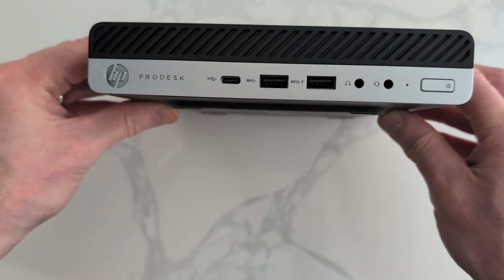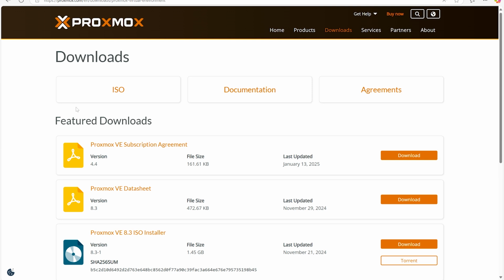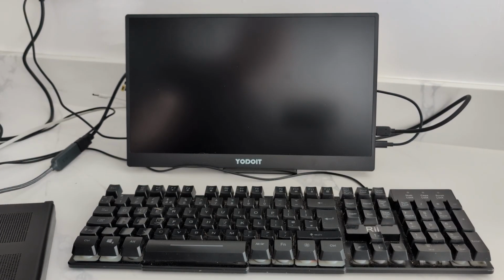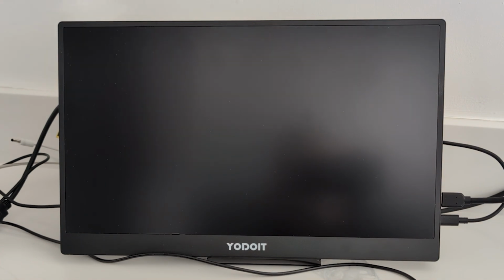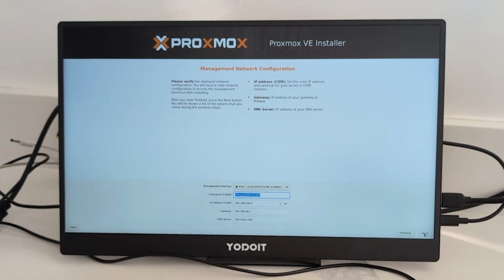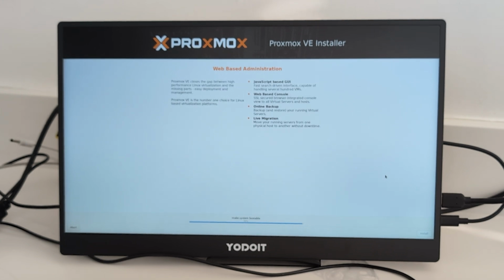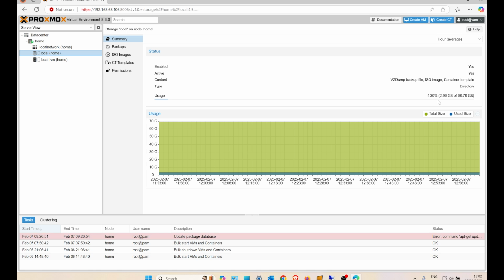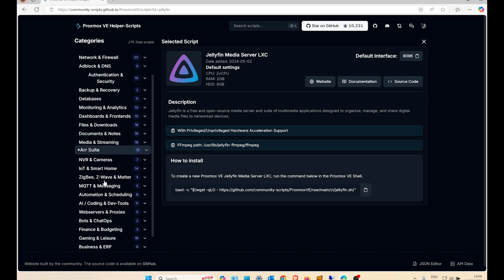Easy Proxmox Installation Tutorial For Beginners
Proxmox installation step-by-step.